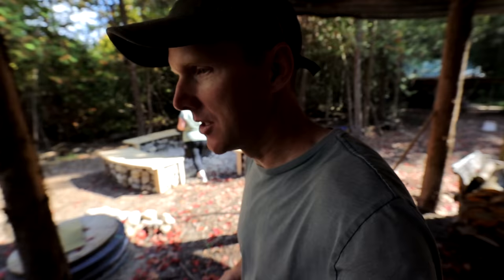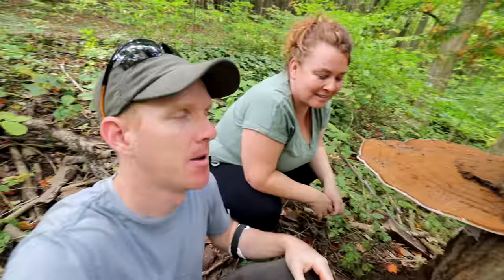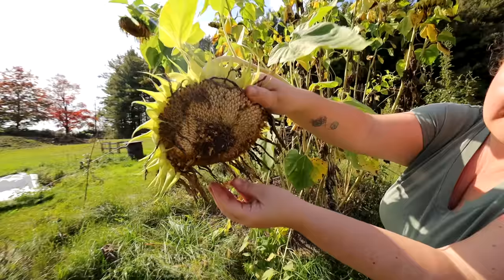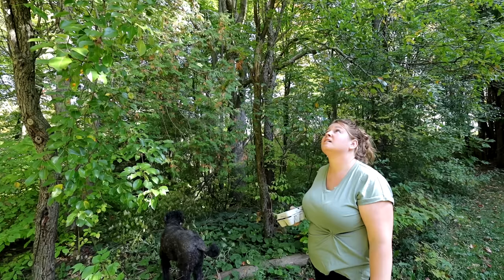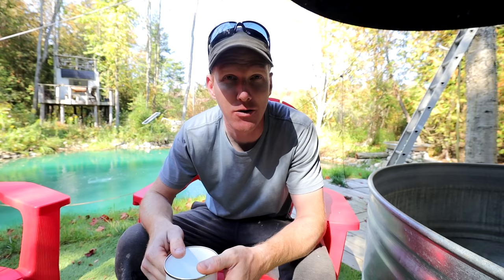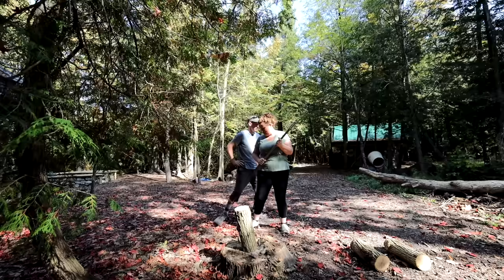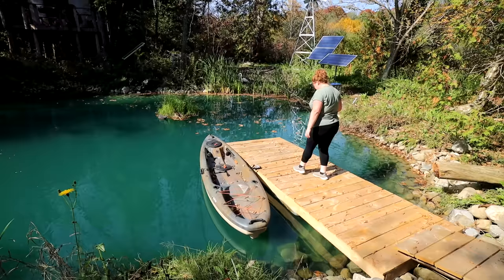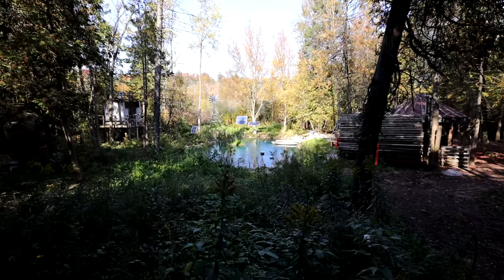Week 5 at the Off Grid Cabin - What Does My Wife Really Think?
Welcome to the 5th week at the off grid homestead where my wife Rachael answers some of your questions, as we tour the property and check up on things.

Many people ask me where I am from and where I film my projects. I am from Northern Ontario, Canada, and live in an area where off-grinding is easy because I have lots of land to build on and experiment with different buildings and materials. Everything I do is to try to be more self reliant, and to depend less on others. But that doesn't mean I don't like working together with other people on projects. Knowing people who have skills is part of being self reliant, and trading skills is a great way to get more things done!